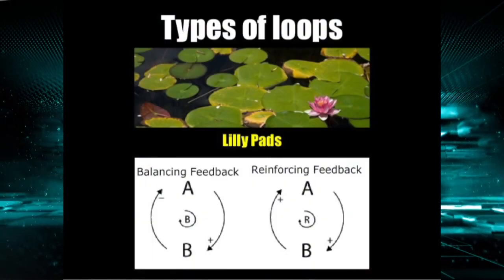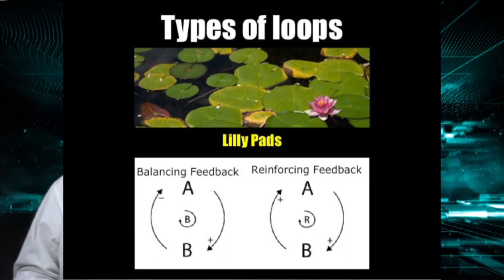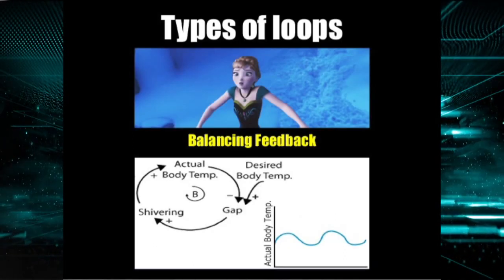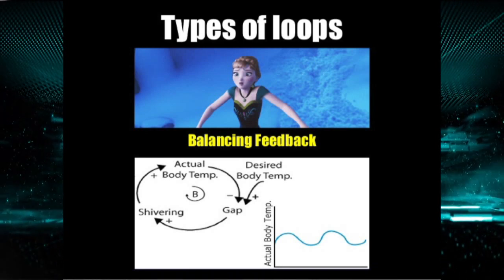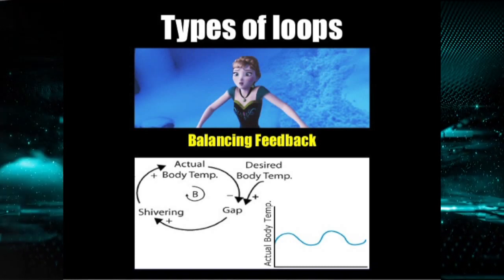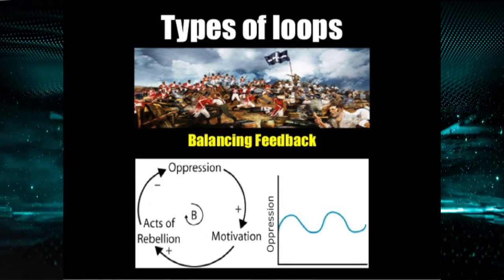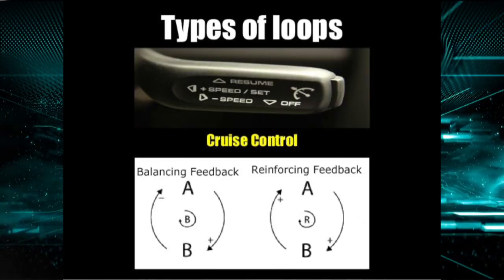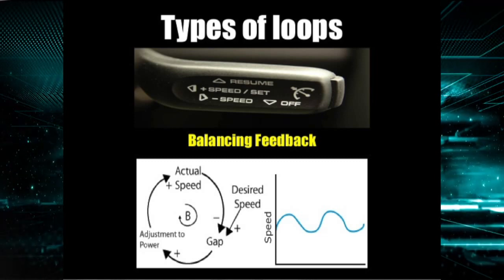1DTM3.4 Connection Circles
This video is about 1DTM3.4 Connection Circles